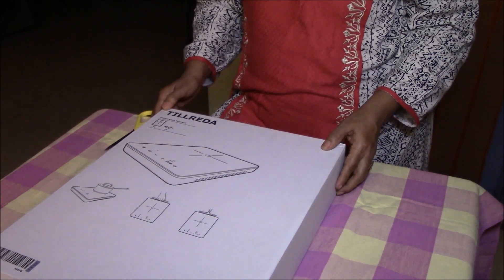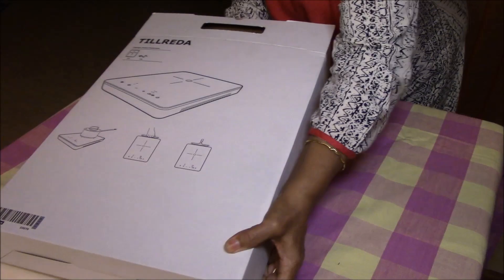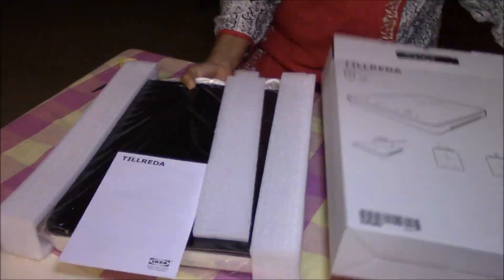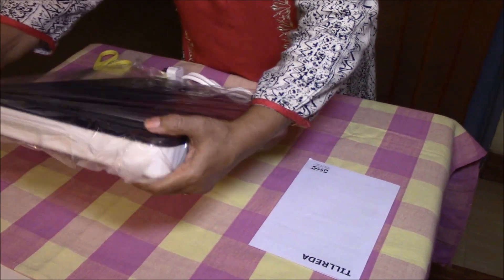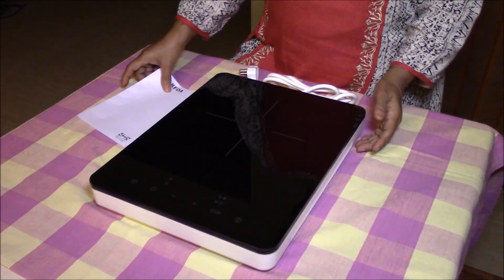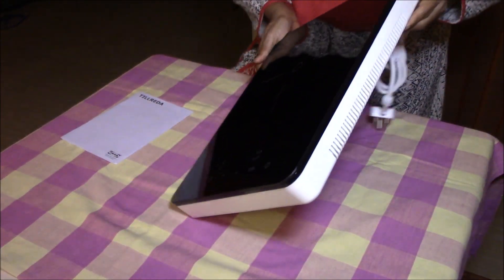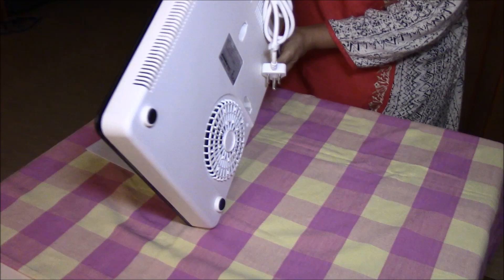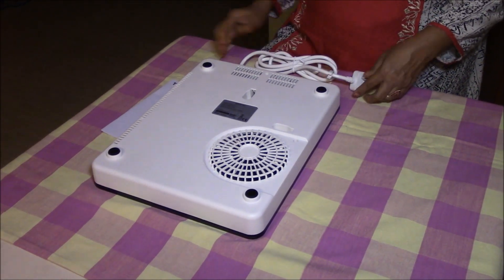Unboxing TILLREDA Induction cooktop from IKEA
Hi friends,
Watch here in this video the unboxing of TILLREDA, the induction cooktop from IKEA, which I bought recently.
I have been using PRESTIGE induction for the past 7 years and since it stopped working and was beyond repair, we had to decide on a new one, because I use my induction for almost all cooking regularly.
Though there are lots of brands and models available online at affordable prices, I was impressed by the sleek look of TILLREDA and the way it was hung on the wall when I last saw it on display at the IKEA store, Hyderabad, during my earlier visit. And hence I  decided to buy the IKEA cooktop, though it is expensive at ₹3700.
Please watch my video showing the detailed demo showing the features and explaining the functions of the TILLREDA induction cooktop here :
Click on the bell icon so that you can be notified on my future video uploads.